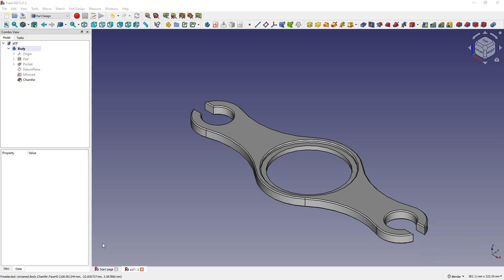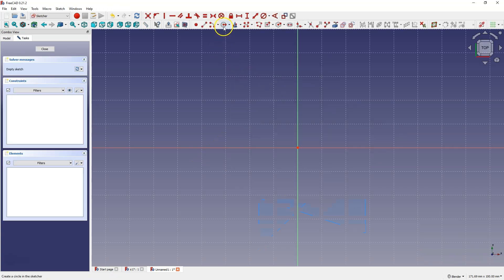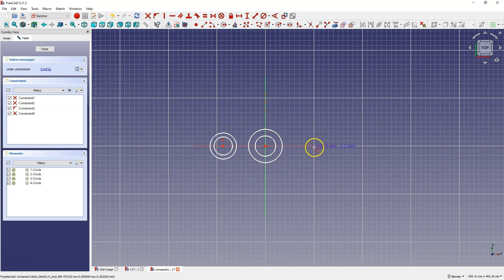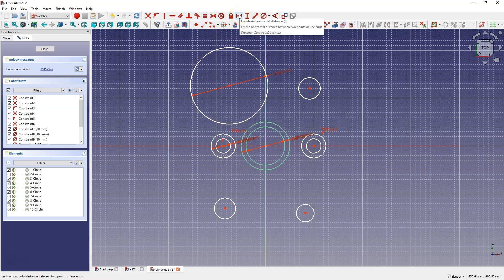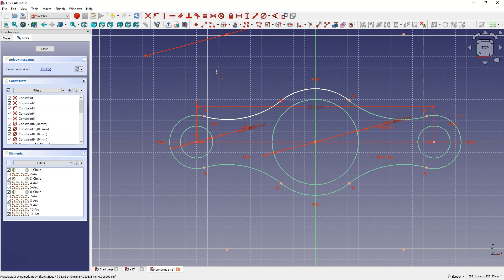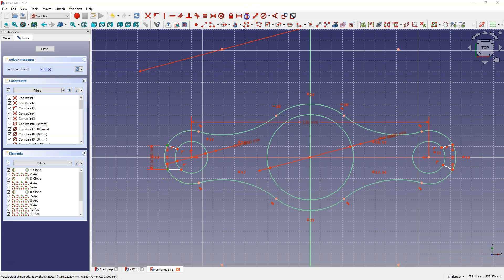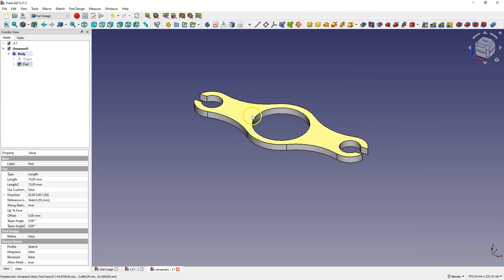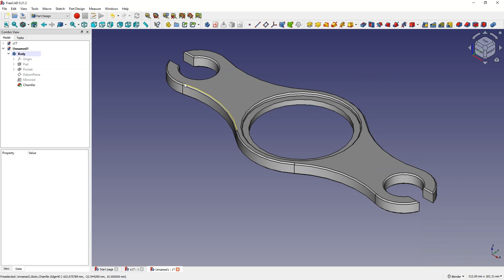FreeCAD Simple Part for Beginners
In this video, I will show you how to model a simple part in FreeCAD. Here, you will learn the basic operations of 3D modeling in FreeCAD, which is a completely free 3D CAD system.